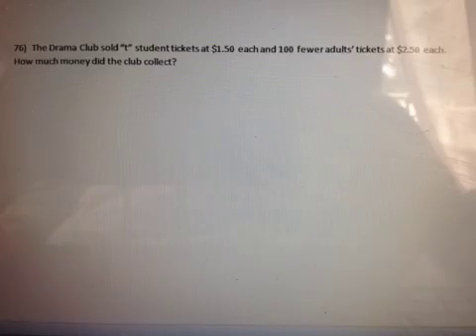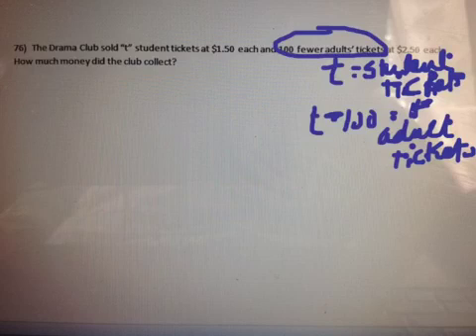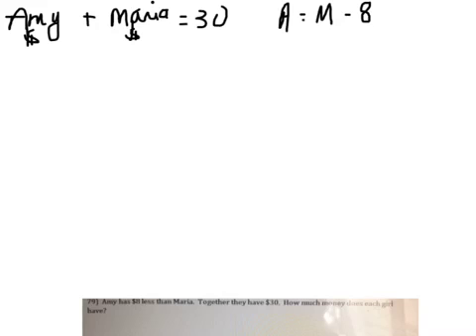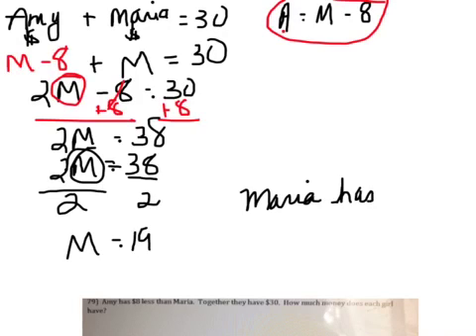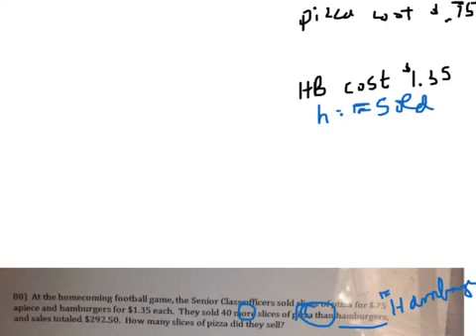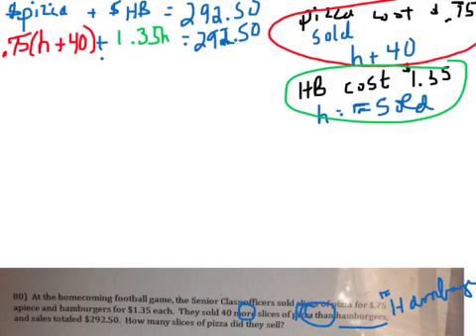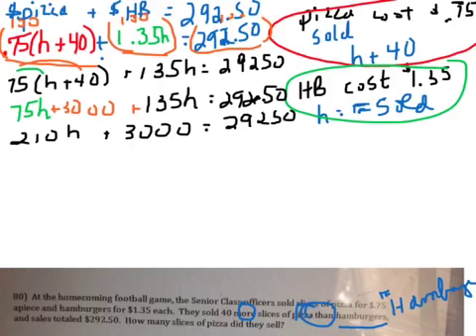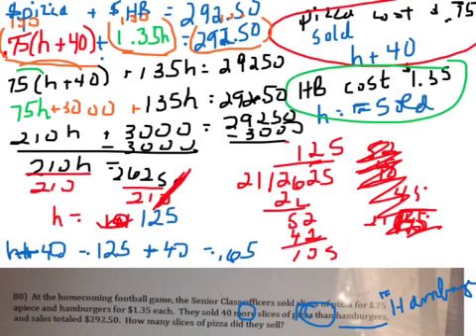Alg2 condensed ch1 #76,79,80